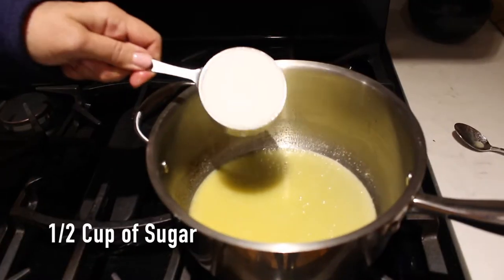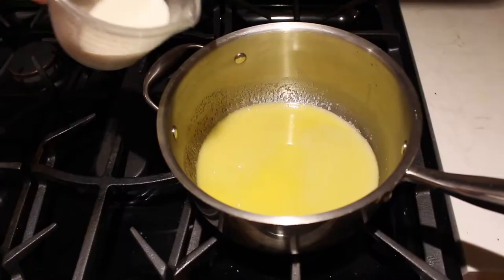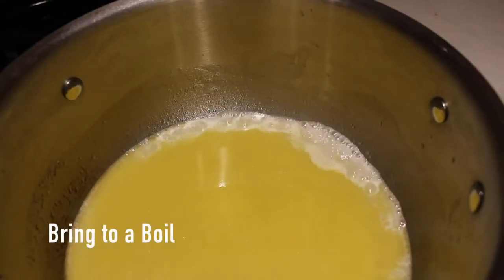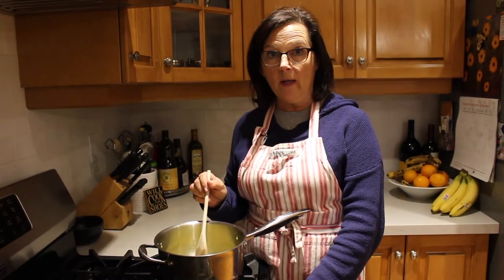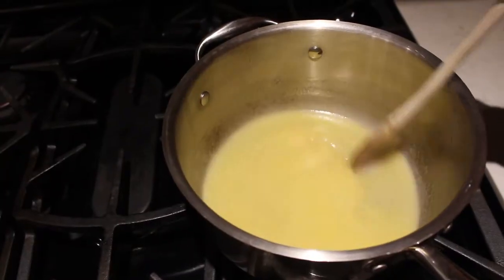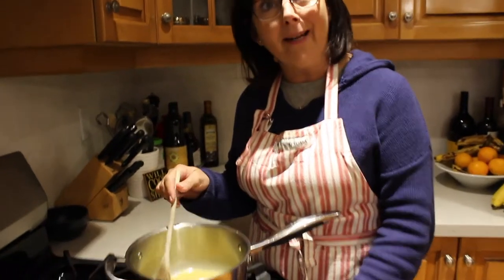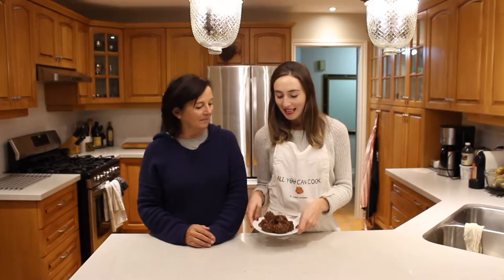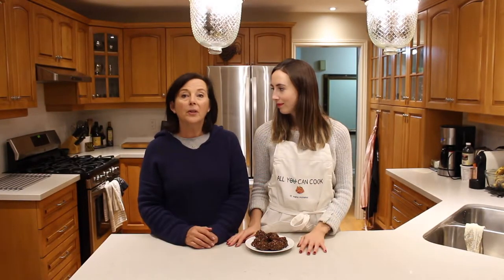VEGAN CHOCOLATE MACAROON COOKIES | allycancook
MERRY CHRISTMAS AND HAPPY HOLIDAYS EVERYONE!!
This is our last holiday video for the year and we hope you've enjoyed our little "holiday/Christmas" series :)

These are our favourite Christmas cookies - a family recipe recently veganized" and we hope you love them as much as we do!!